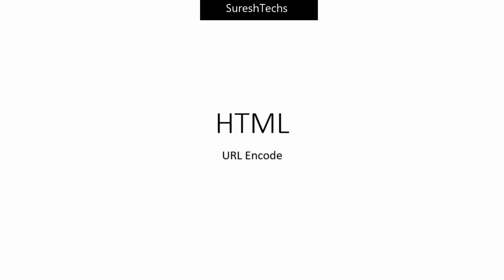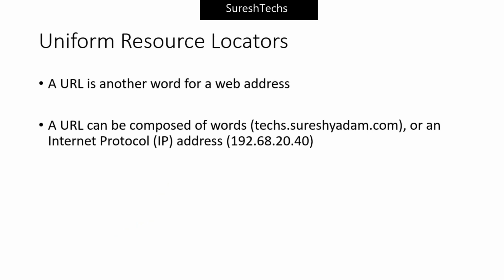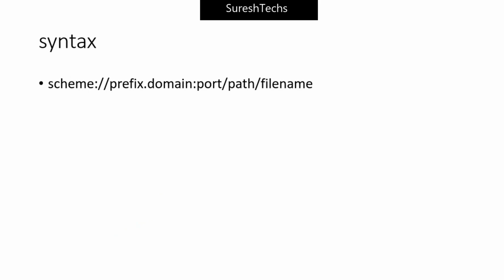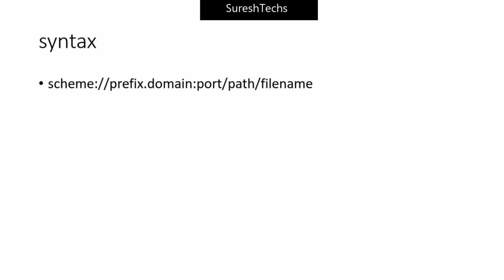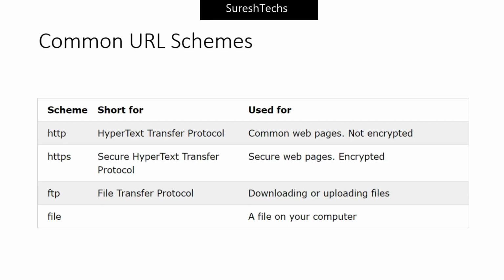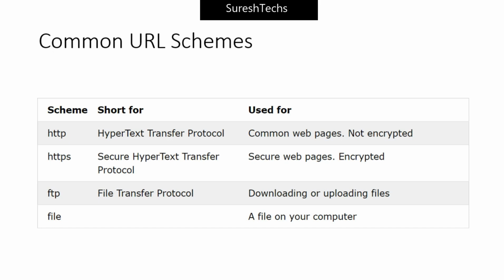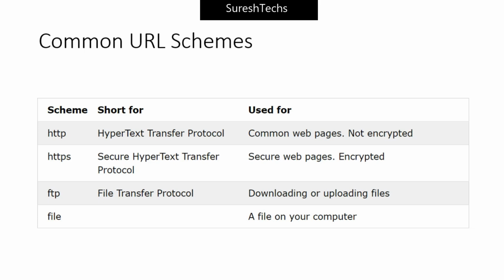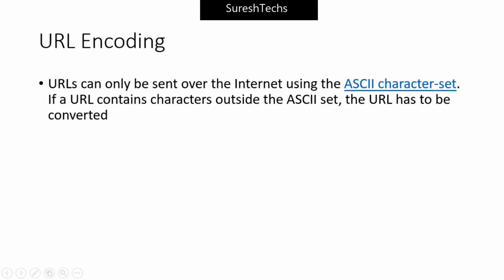HTML Crash Course For Absolute Beginners | HTML - URL Encode | Part 33 | Suresh Techs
38 days course